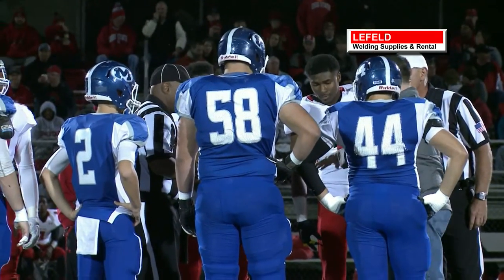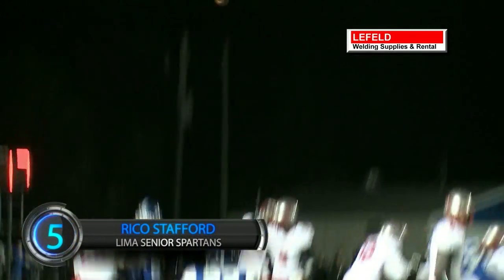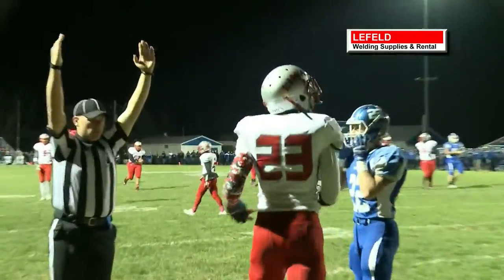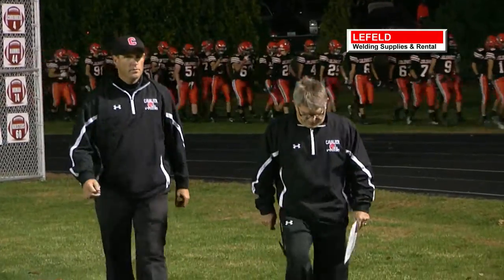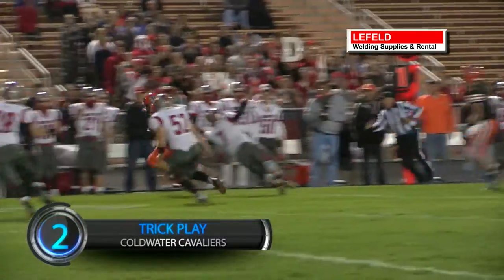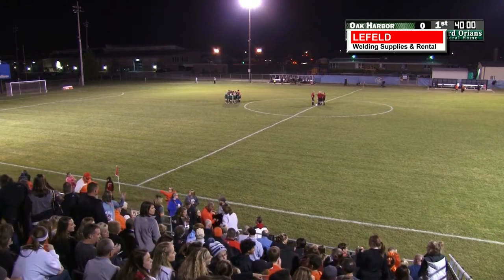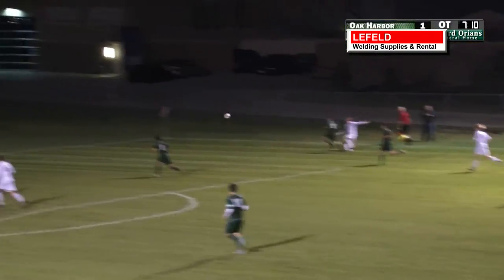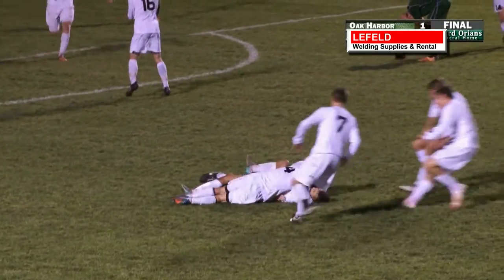Top 5 Plays of the Week 11 13 15